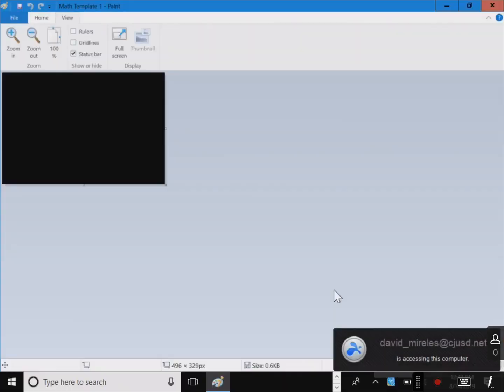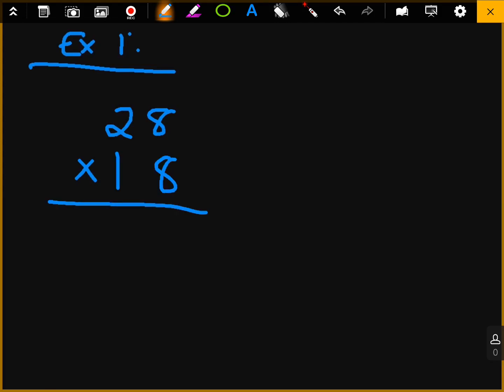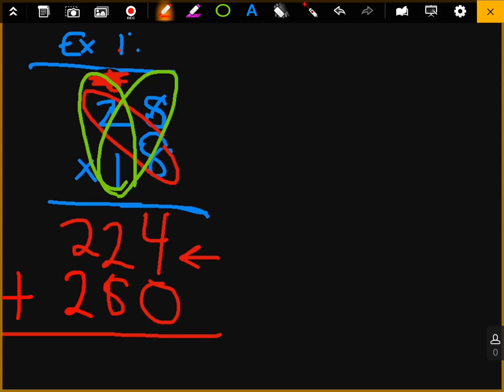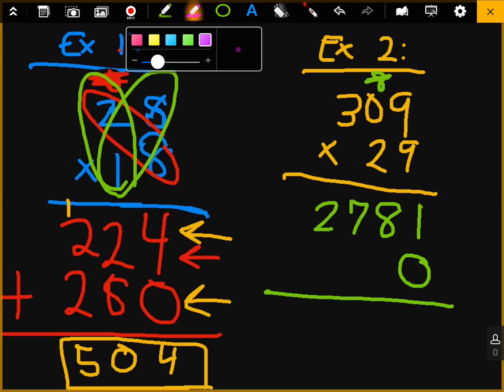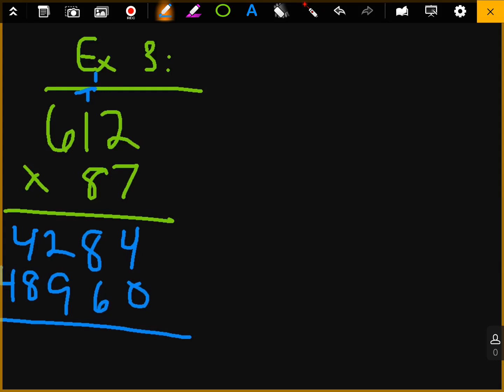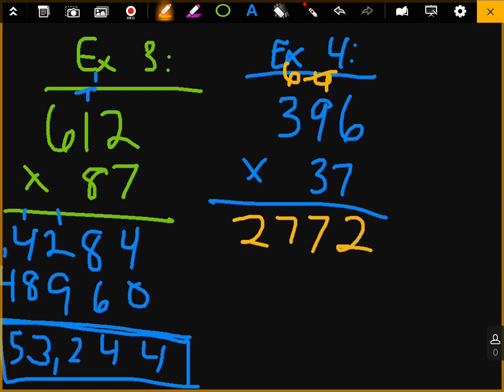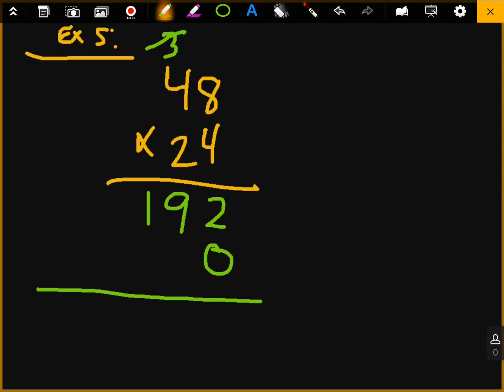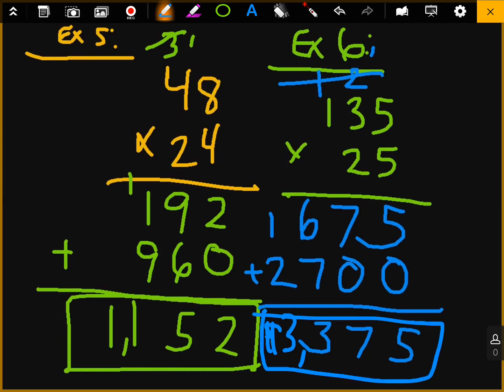1.7 Multiply by a 2-digit number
A brief tutorial of multiplying 2-digit numbers. Please take notes and write any questions y